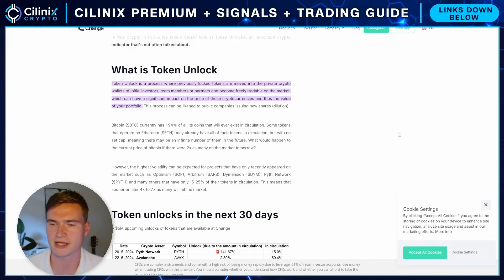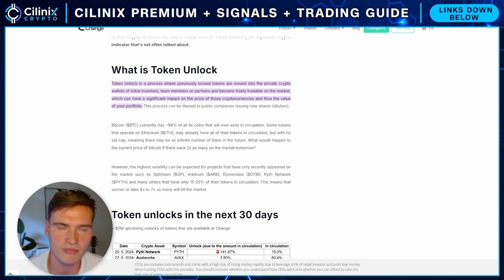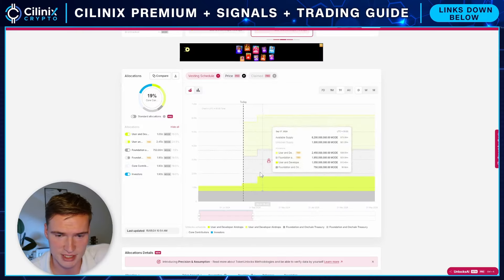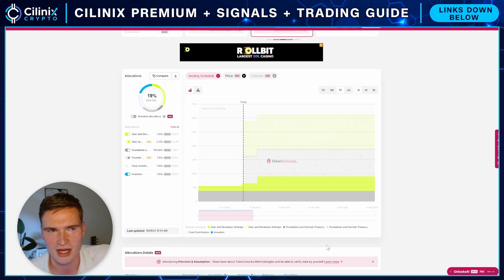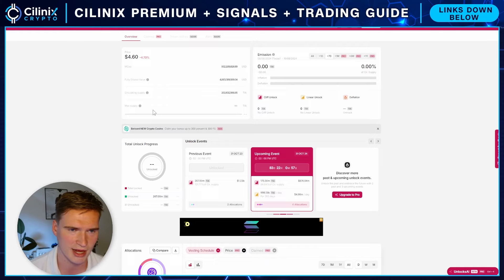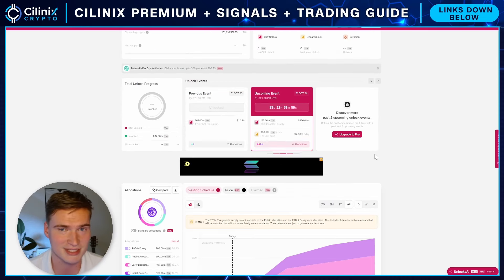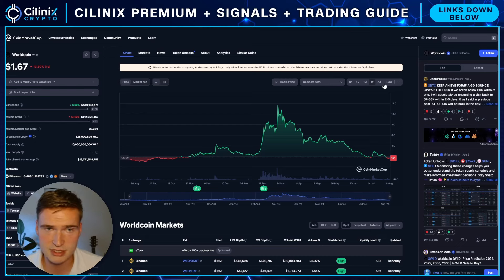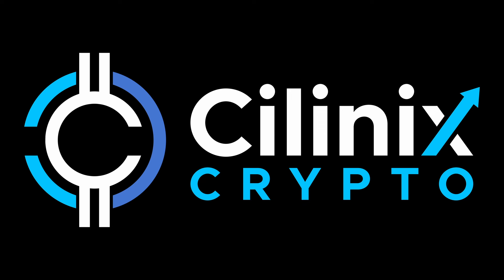HUGE Crypto Token Unlocks You NEED to Know!🚨 (Short Opportunities)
(In the Signals Entry channel)

Social links!